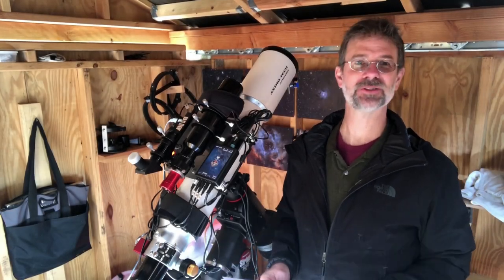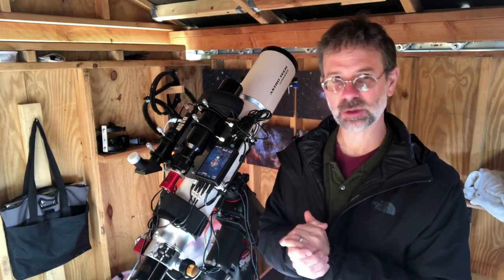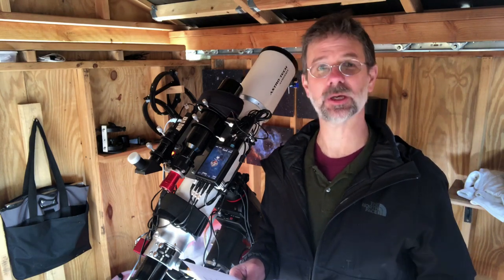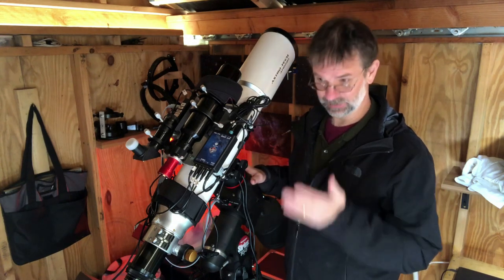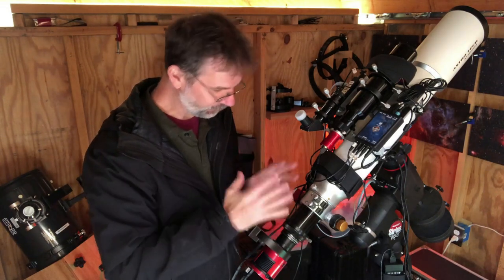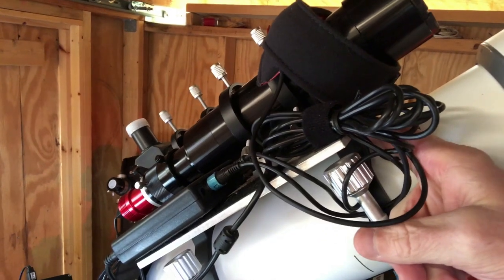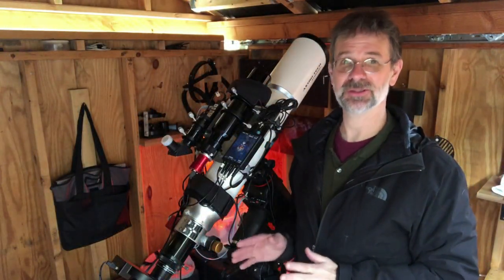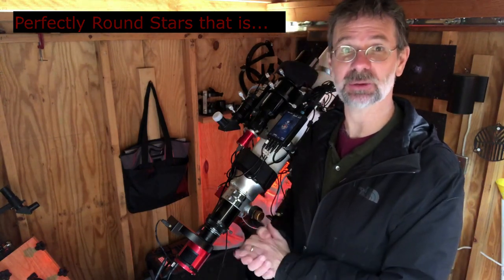Review of the Astro-Tech 115mm f/7 Refractor (AT115EDT) - Two Years in the Making!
After two years I feel comfortable about recommending this telescope.  It has been a real performer over the the last couple years producing images of high quality found in much more expensive telescopes.